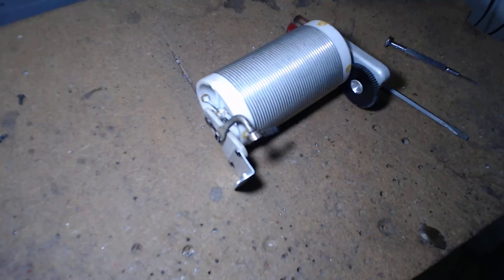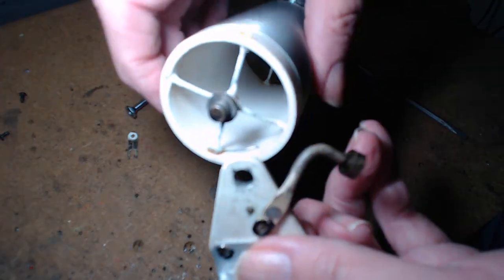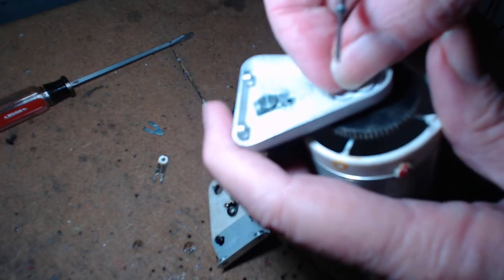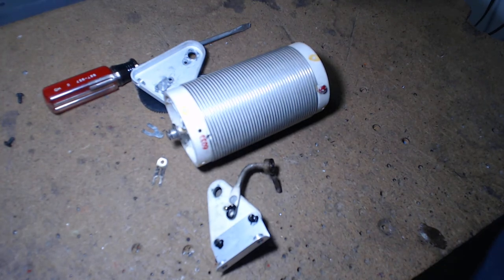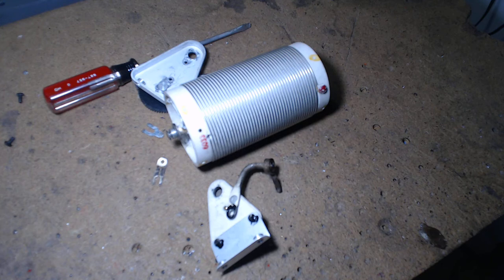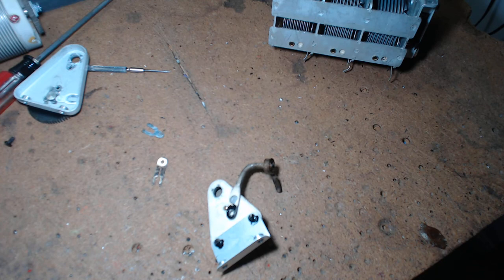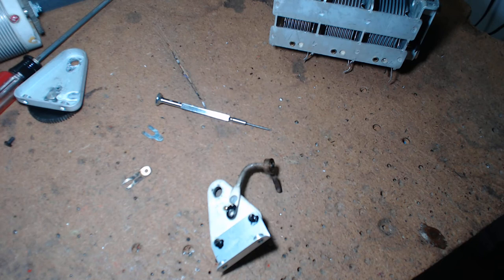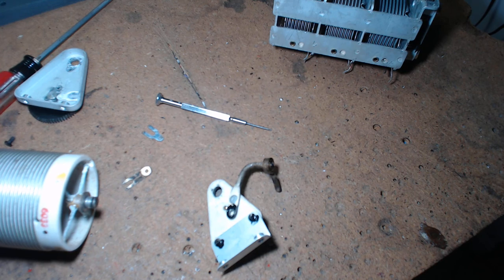ARC 5 T/19 Roller Inductor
I love the smell of Mildewed Aluminum!